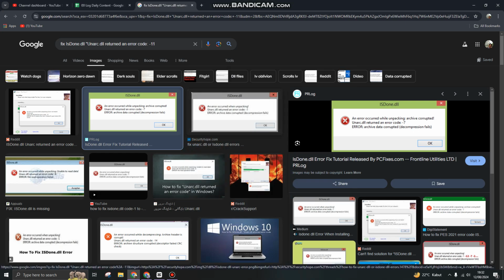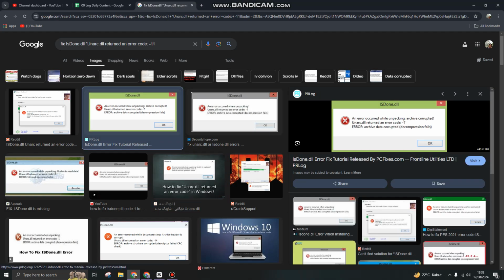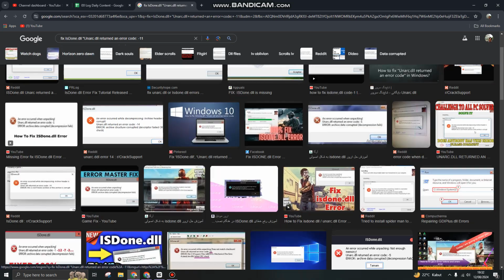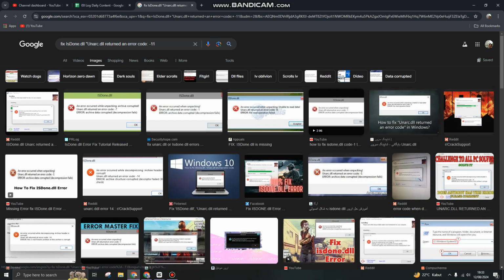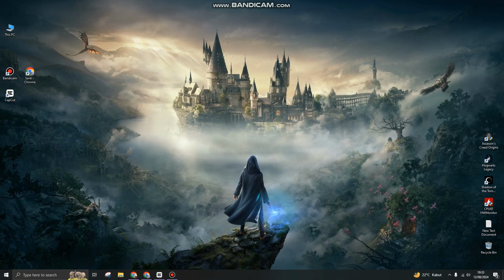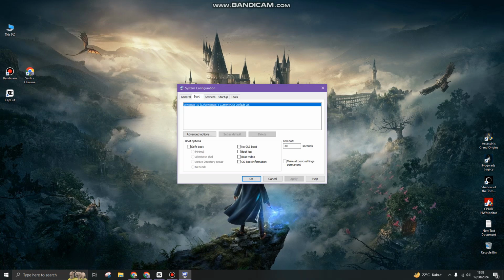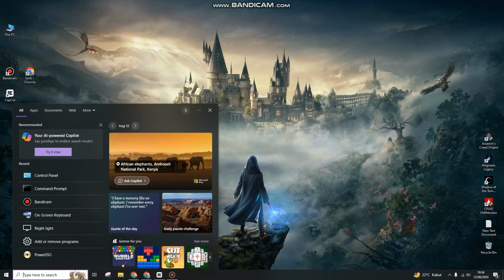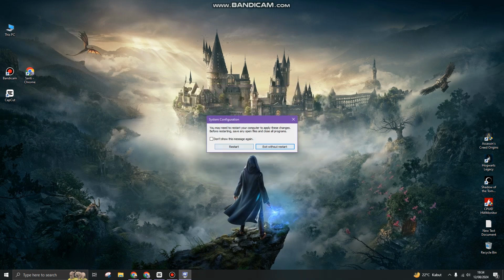🔥 INSTANT: How to fix IsDone.dll "Unarc.dll returned an error code: -11" | FIX Problem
How to fix IsDone.dll "Unarc.dll returned an error code: -11" | FIX Problem.